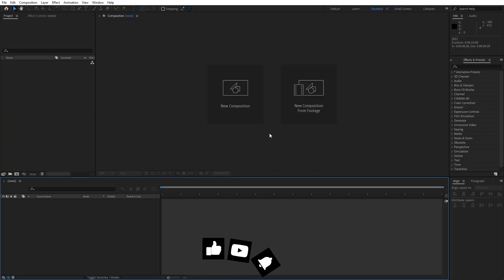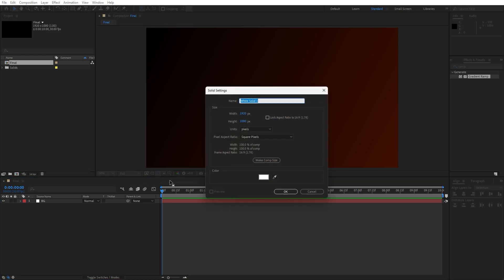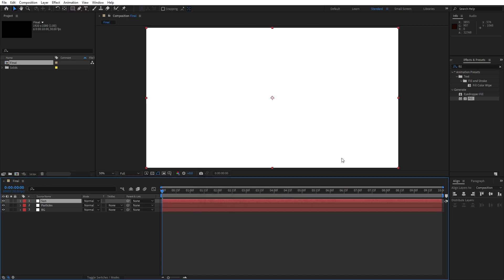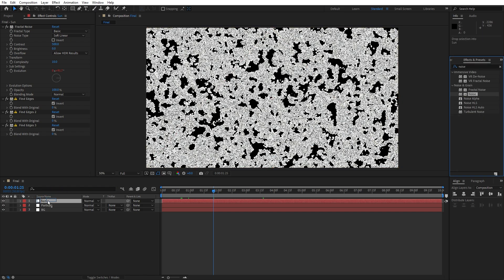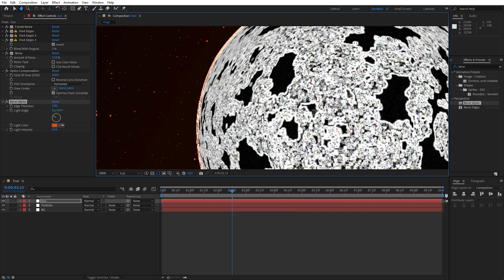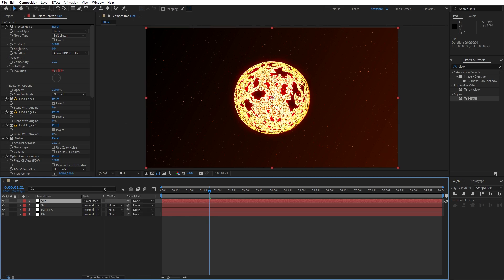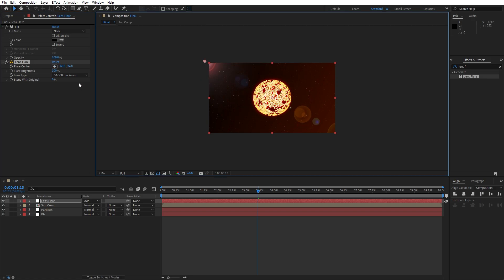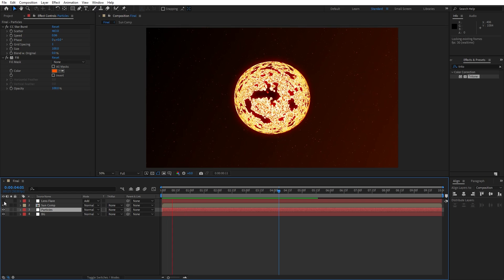Create a Realistic Sun Animation | After Effects Tutorial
Hey creators! 🌟 Learn how to craft a stunning and realistic sun and space animation in After Effects with this step-by-step tutorial. From glowing rays to dynamic movements, this guide covers everything you need to create a captivating solar effect. Perfect for intros, sci-fi projects, or motion graphics. 🔥

⌚️Timestamps:
0:00 - Introduction
00:29 - Creating Composition / Background Solid
1:20 - Creating Space Particles
2:08 - Creating Sun Planet / Fractal Noise Effect
2:44 - Find Edges Effect
3:05 - Noise / Optics Compensation - Effects
3:39 - Bevel Alpha Effect
4:12 - Colorama / Glow - Effects
4:53 - Blending Modes Adjustments / Precomposing
5:14 - Creating Flares
6:14 - Final Adjustments and Tips
6:52 - Final Thoughts